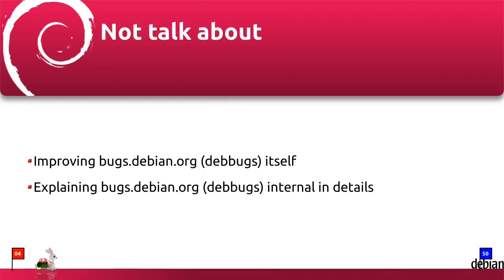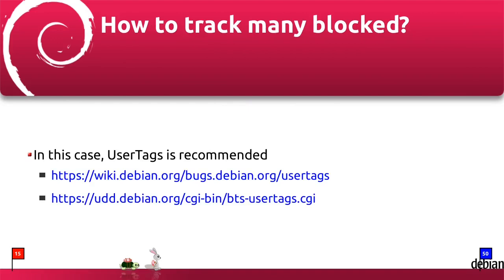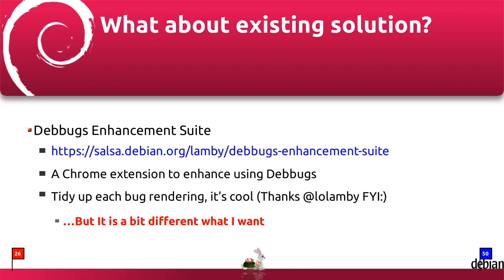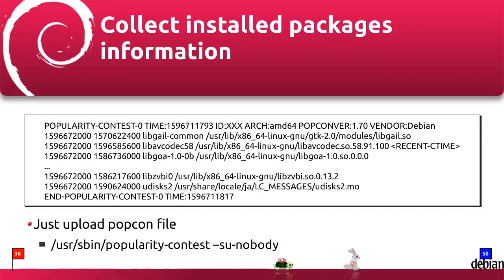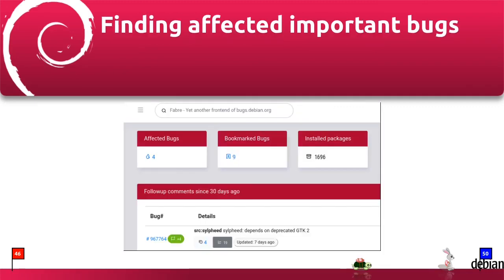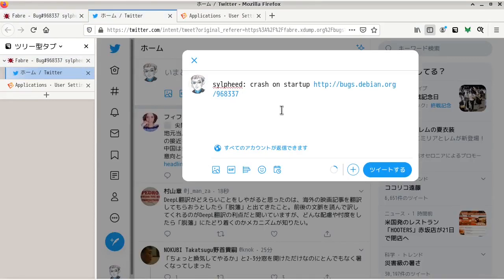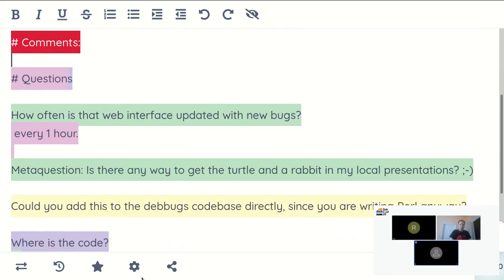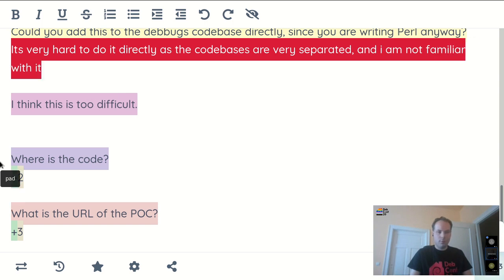Experiment about Debian's bug tracking front-end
by Kentaro Hayashi

### An experiment about personalized front-end of bugs.debian.org

Debian has a bug tracking system and bugs.debian.org is a key infrastructure for Debian project.
It tracks many reports and the bug number is assigned to each reports.

This bug tracking mechanism is working well for a long time.
It is very cool but it may be not friendly for newcomers.

Target audience

* Debian contributor or maintainer who want to fix bugs not only the bugs which
is related to maintained packages by you

It may not interesting for Debian developer because DD is already familiar with bugs.debian.org, udd.debian.org, or qa.debian.org.

What will talk about

In this session, I’ll talk about one experiment about Debian's bug tracking mechanism.
It is constructed on traditional E-mail archives and simple front-end for it.

References

Room: Talks
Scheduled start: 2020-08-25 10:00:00